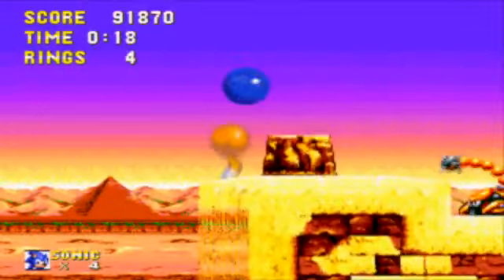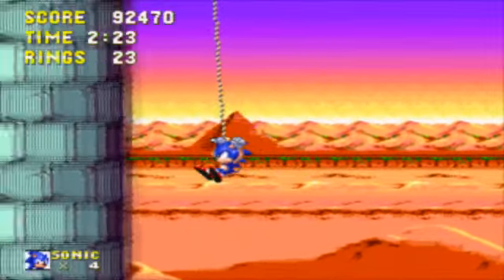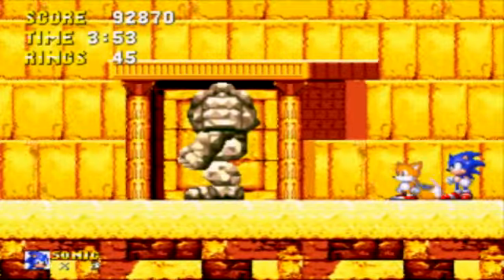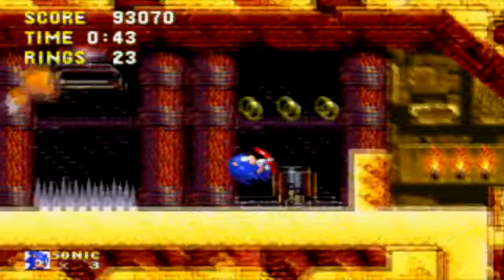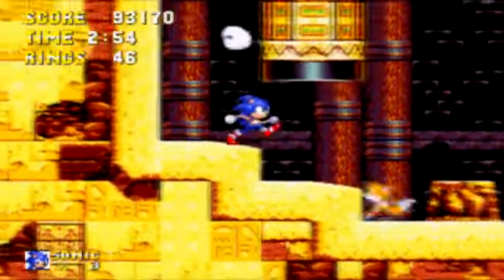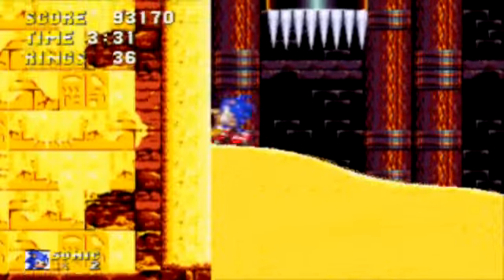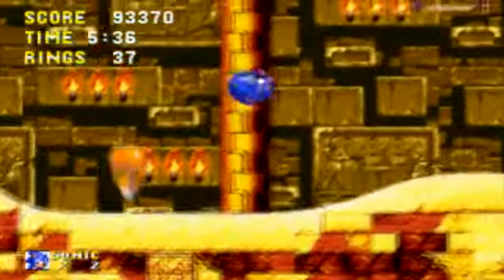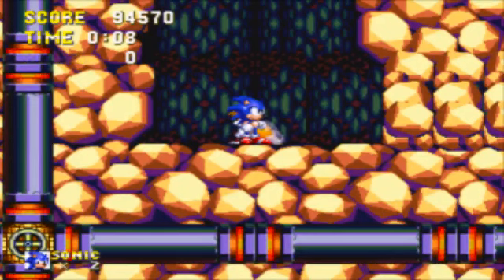Let's Play Sonic 3 & Knuckles Part 10: Failopolis Zone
We go to the dreaded Sandopolis Zone.